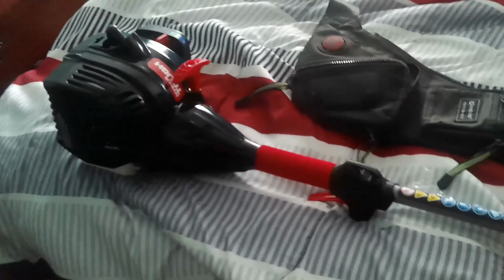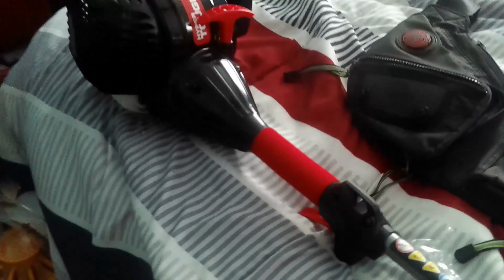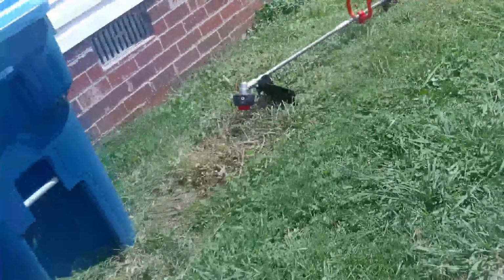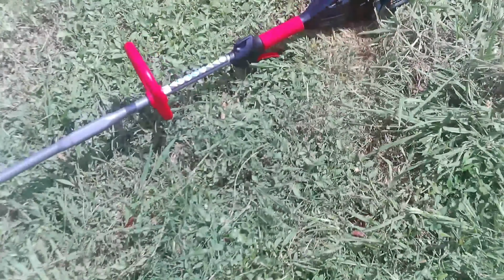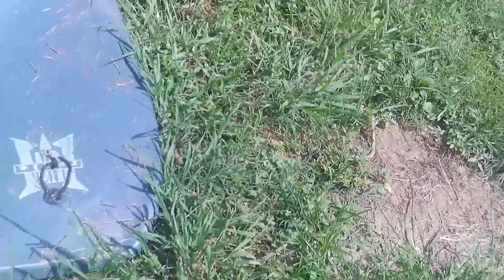finally got a weed eater